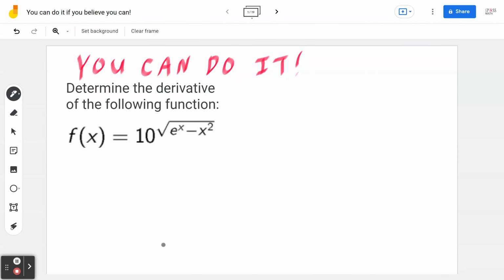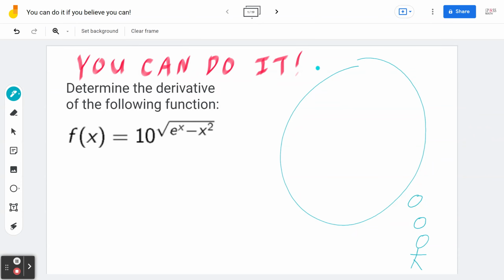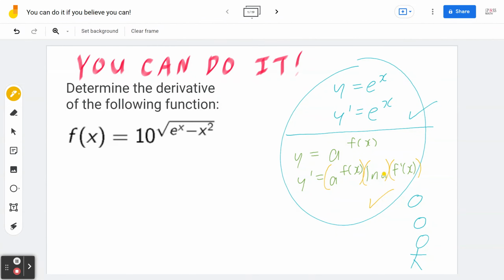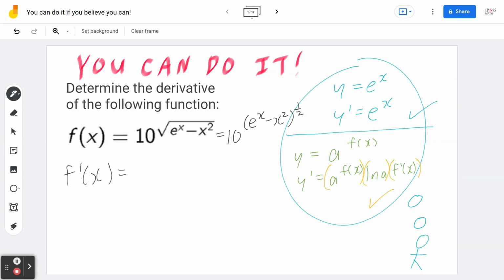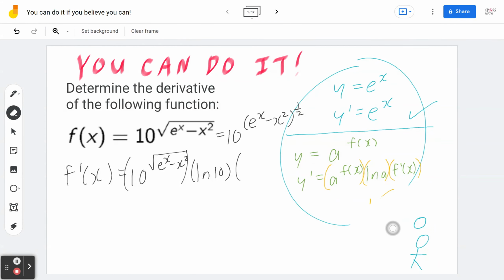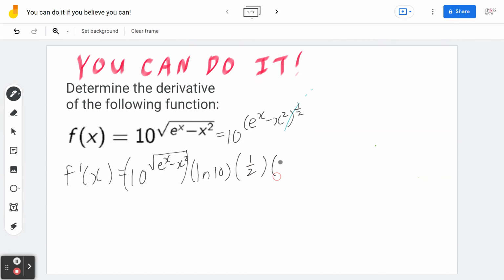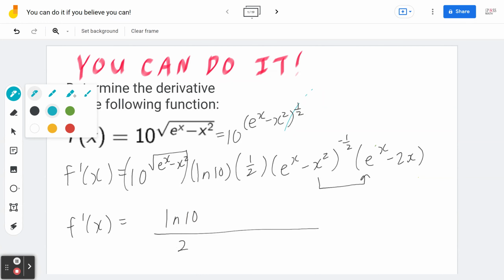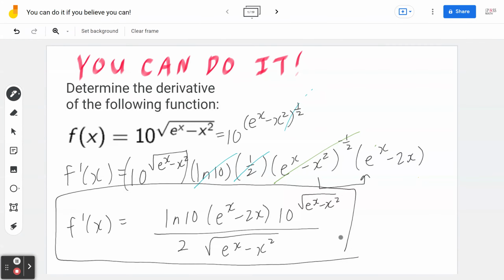Determine the derivative of the following function...